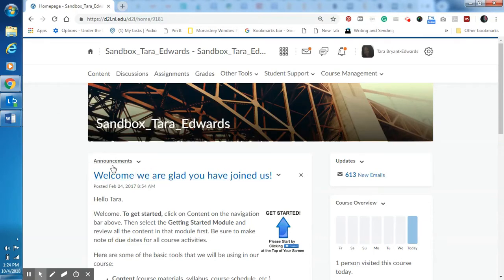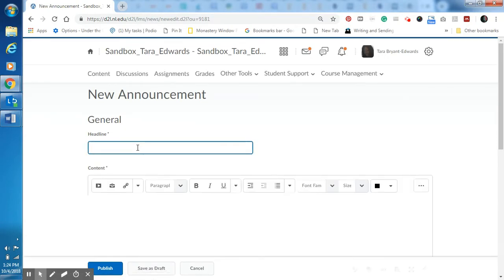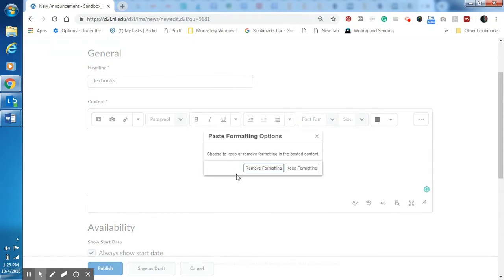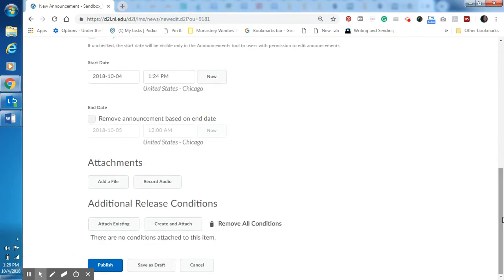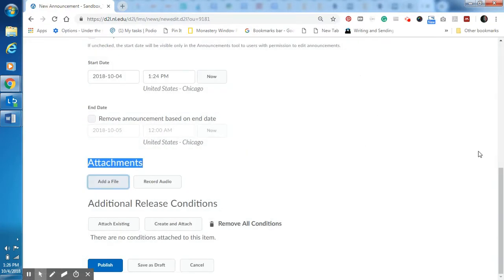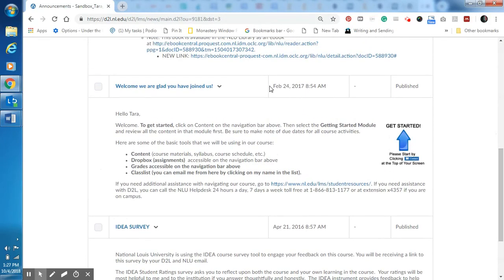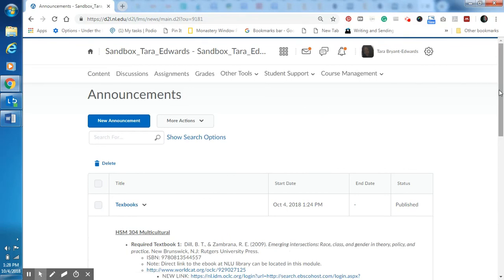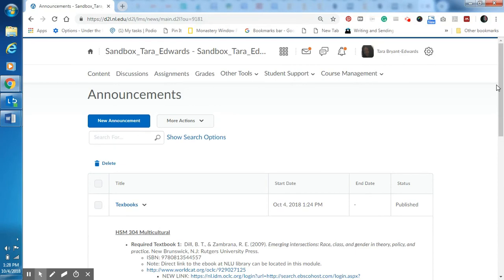Posting Announcements in D2L